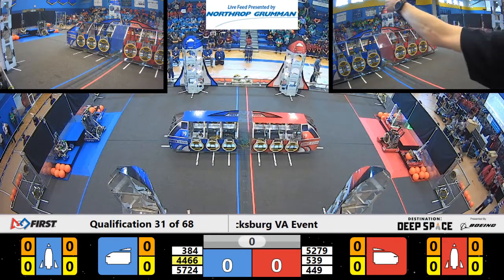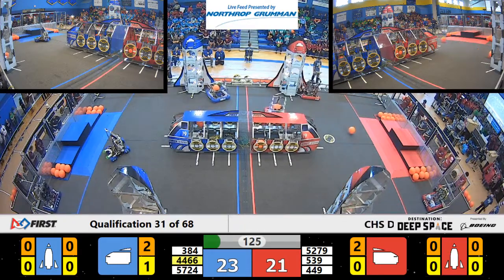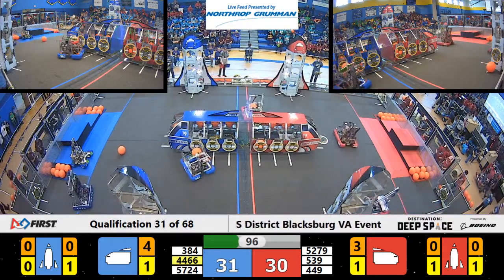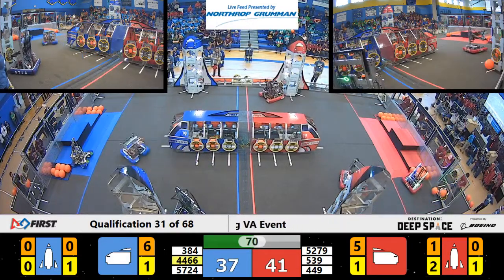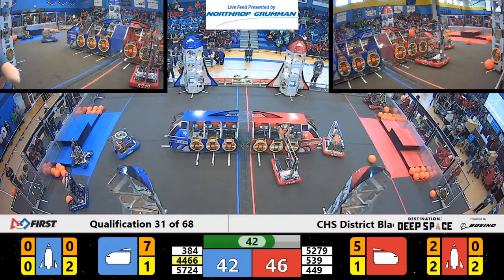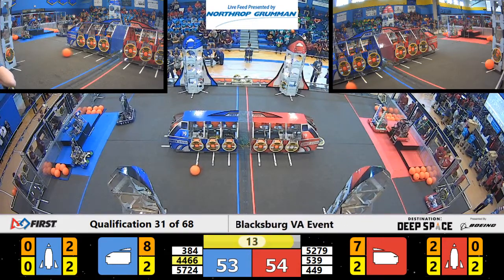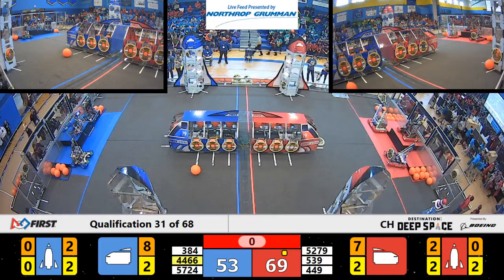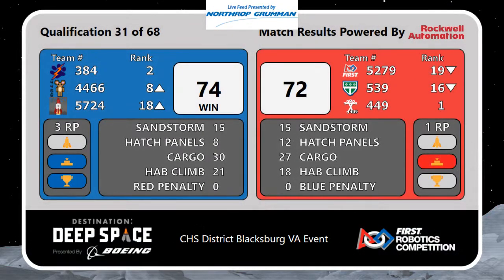QM31 CHS District Blacksburg VA Event